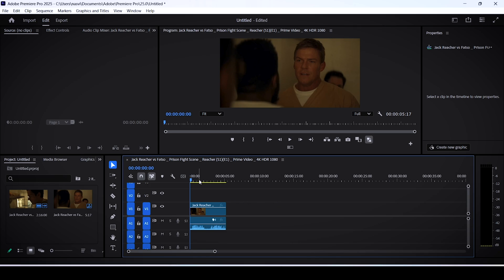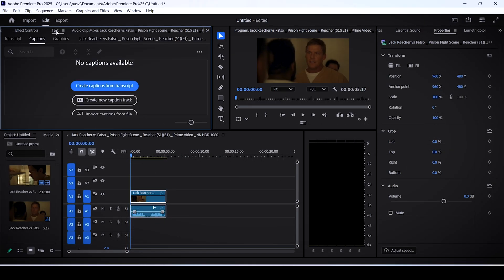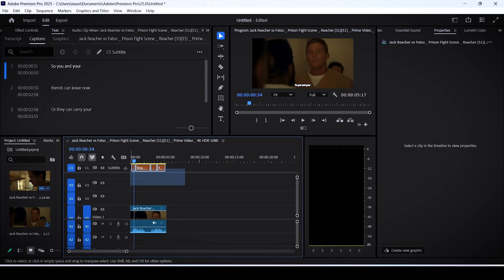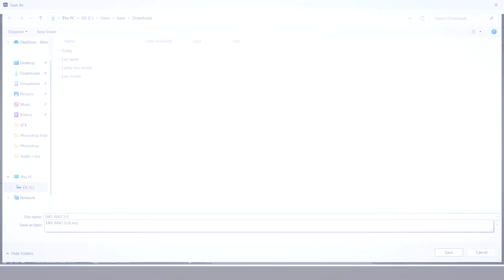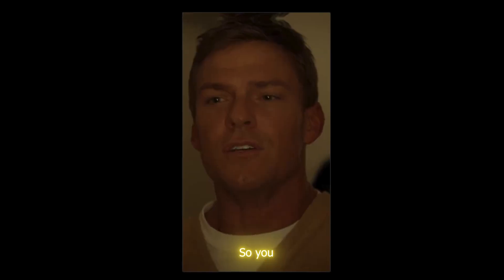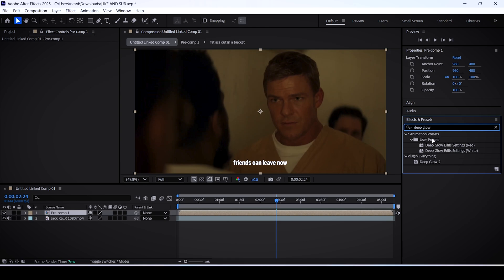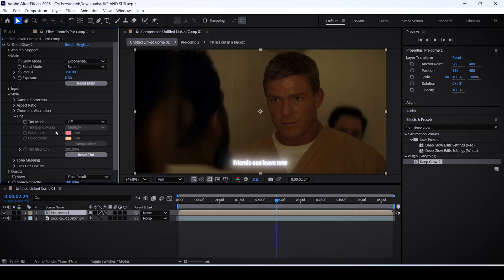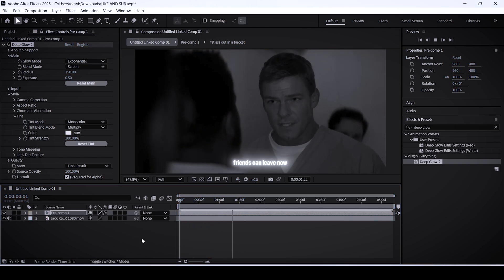Easy Auto Captions for Edits in After Effects + Premiere Pro (Deep Glow Plugin)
* - Easy Auto Captions for Edits in After Effects 2025 (Deep Glow Plugin)